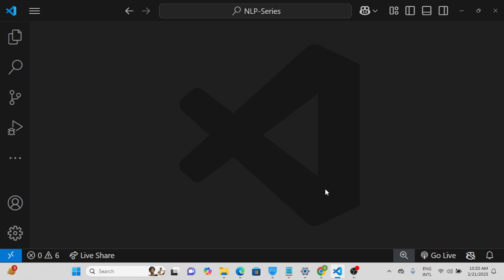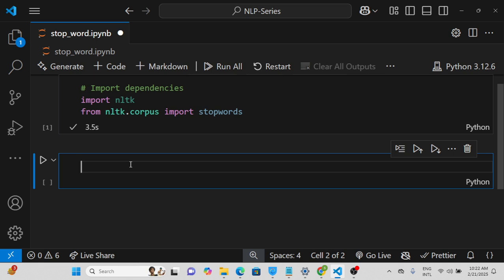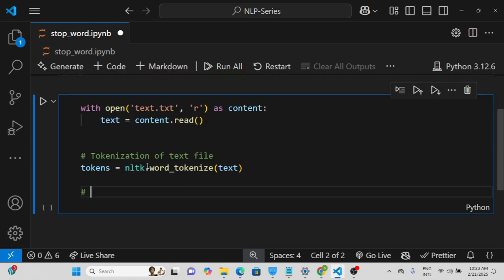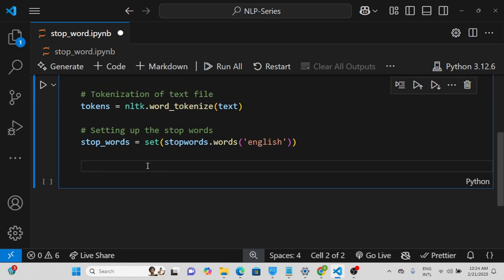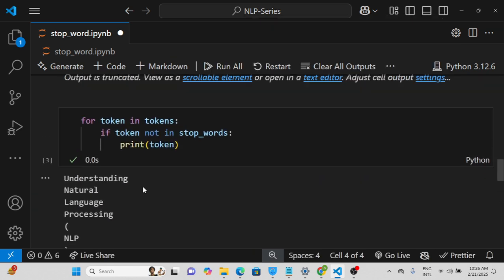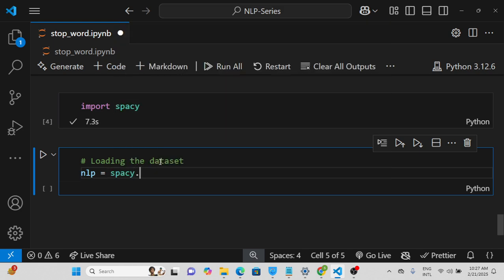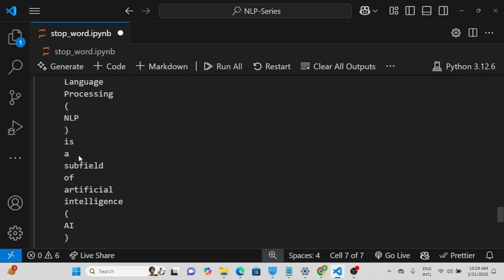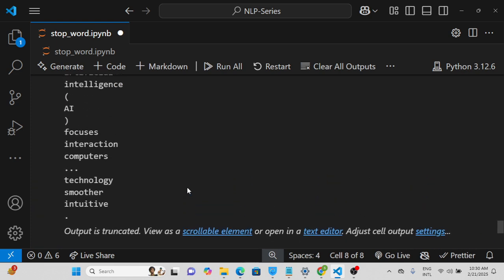Natural Language Processing (NLP) -Stop words remover using Spacy & NLTK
In this video, we explore how to remove stop words using SpaCy and NLTK, two powerful NLP libraries in Python. Stop words are commonly used words (like the, is, in, and) that are usually filtered out during text processing to improve efficiency in tasks like text analysis, sentiment analysis, and machine learning models.

🔹 What You'll Learn:
✅ What are stop words in NLP?
✅ How to remove stop words using NLTK
✅ How to remove stop words using SpaCy
✅ Comparing SpaCy vs. NLTK for stop word removal